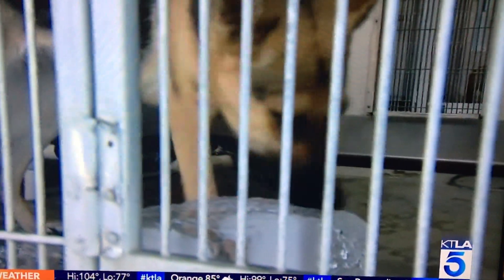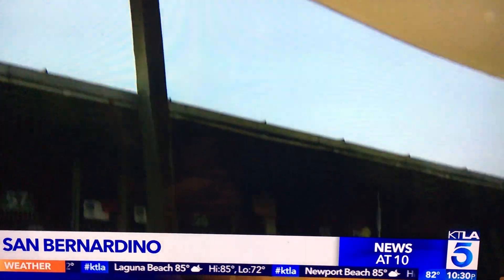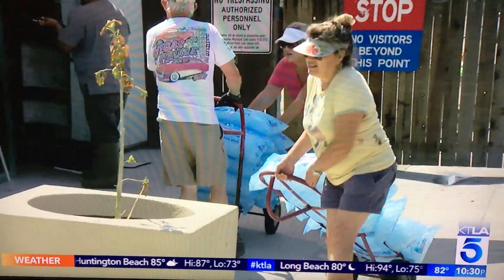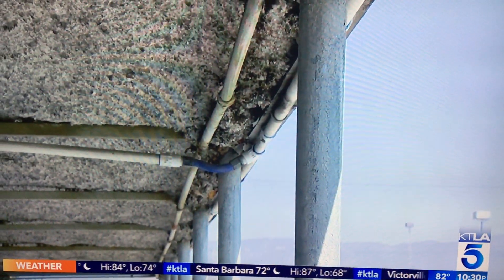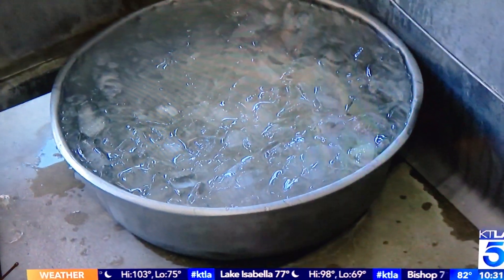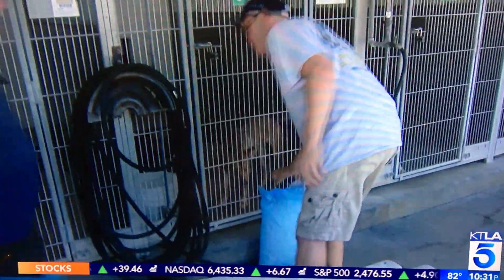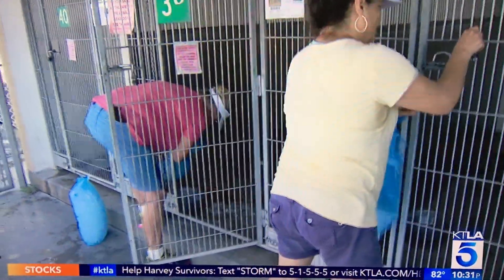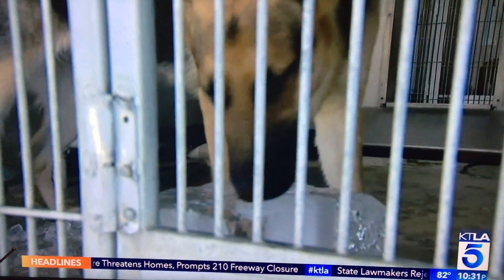KTLA5 SB Ice